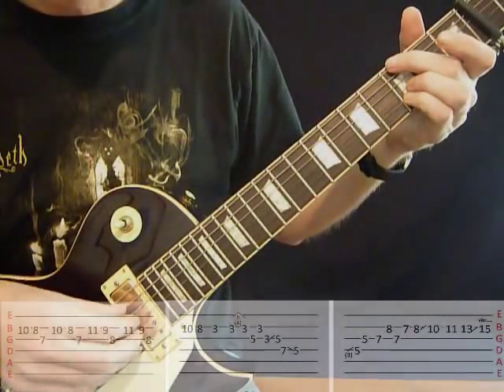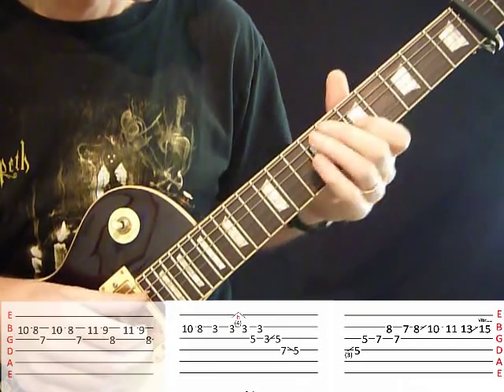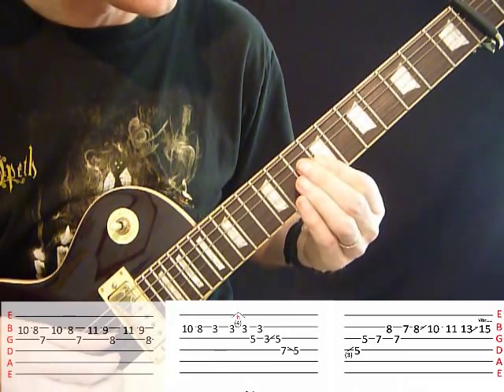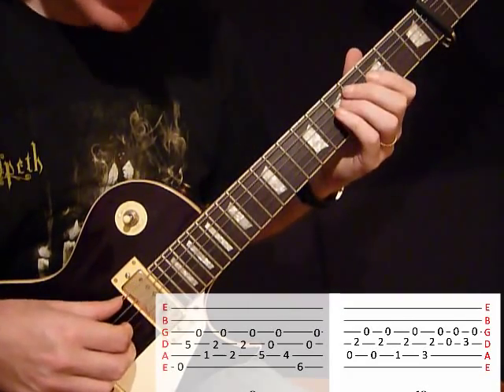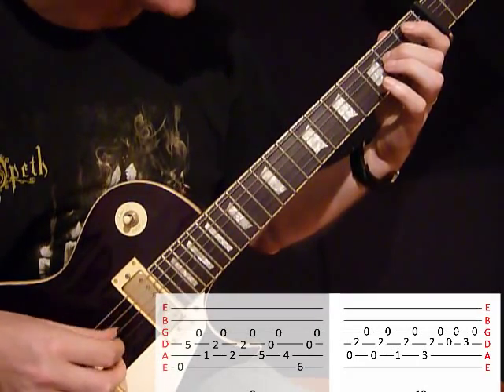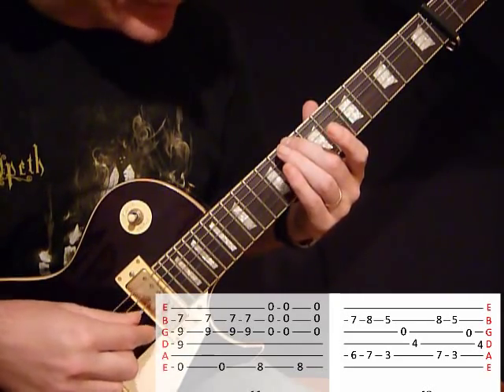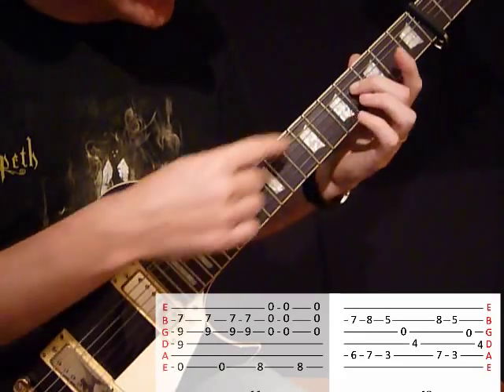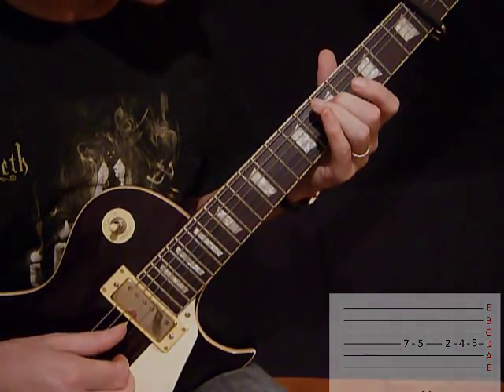Opeth Windowpane - Guitar lesson - Part two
Part two of my tutorial  - some beautiful bits in this part.